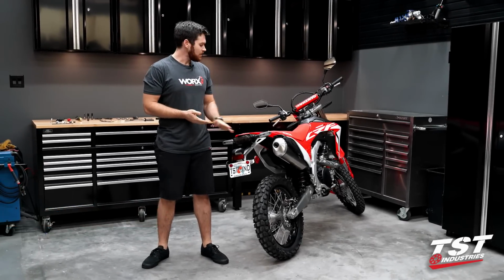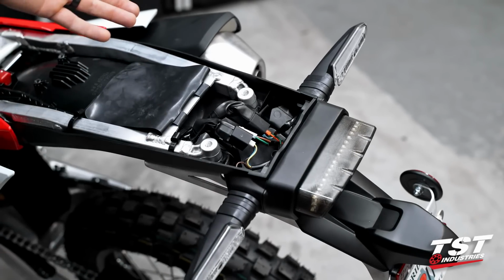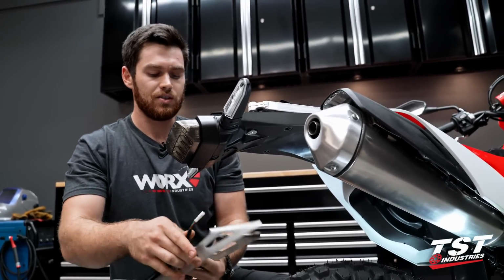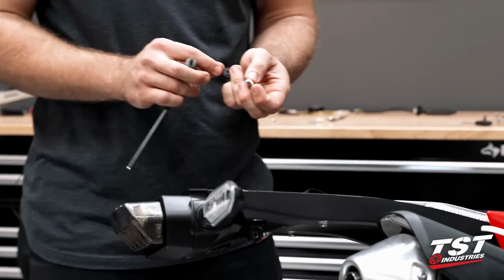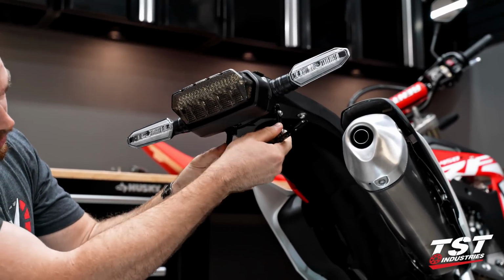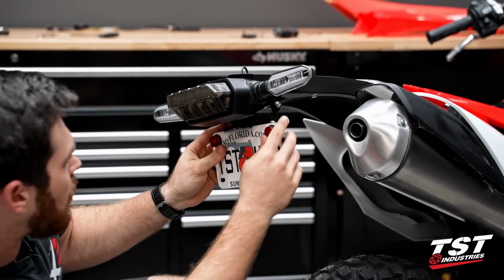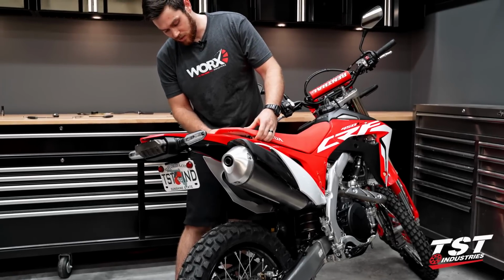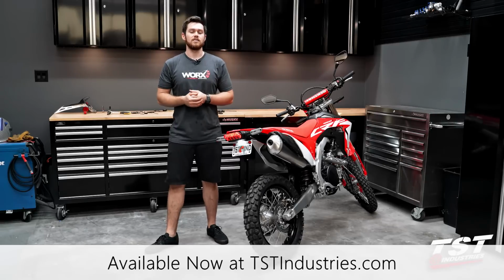How to install an Elite-1 Fender Eliminator on a 2019+ Honda CRF450L by TST Industries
Make your CRF450L tail end super sleek and sexy with this exclusive adjustable Fender eliminator kit from TST Industries.

Ditch the ugly stock fender and upgrade your CRF450L with our Adjustable Fender Eliminator Kit. There's no need to bust out the hack saw! Our sophisticated tail tidy installs in minutes using existing mounting points so you don't damage any of your OEM parts. Each TST component is CNC machined from high-grade aluminum and features a durable black anodized finish. Once installed, you can customize your CRF450L further by adjusting the plate angle to perfectly fit your style.